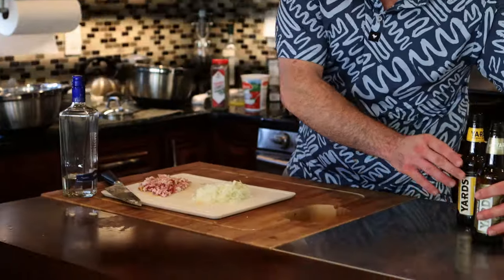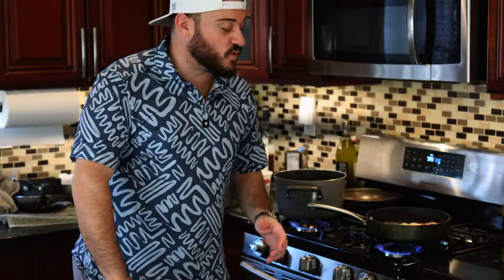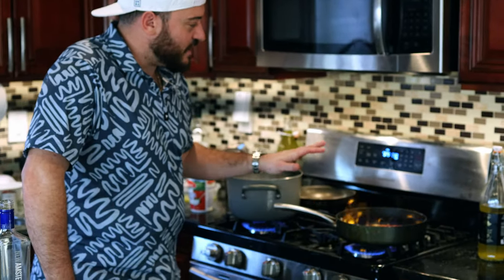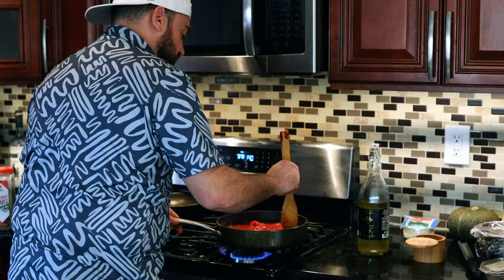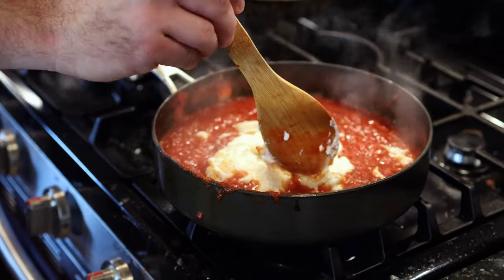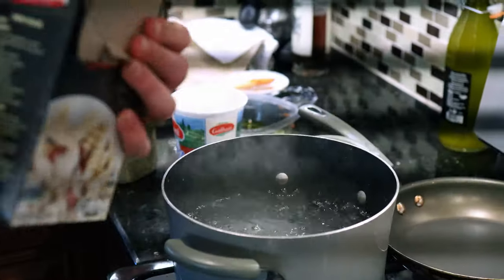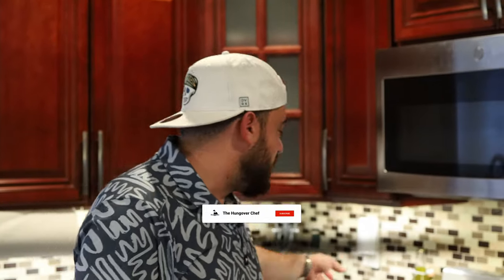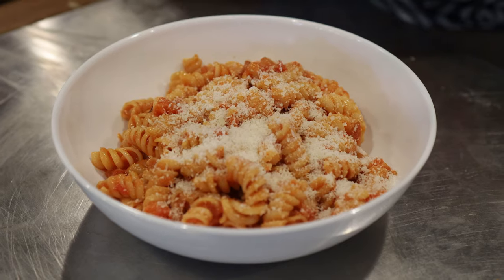Rigatoni Vodka | An Easy Midweek Meal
In this mouthwatering video, learn how to make a delicious Rigatoni Vodka right in the comfort of your own kitchen. This easy and quick pasta recipe is bursting with Italian flavors and will definitely impress your family and friends. Don't miss out on this opportunity to master a restaurant-worthy meal at home. Share this recipe with fellow food lovers and get ready to enjoy a scrumptious homemade dish!